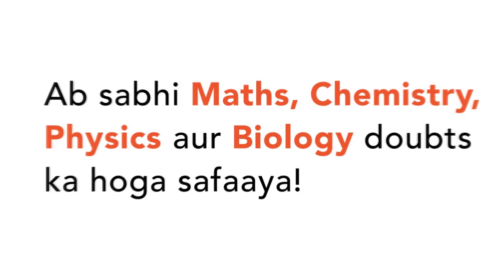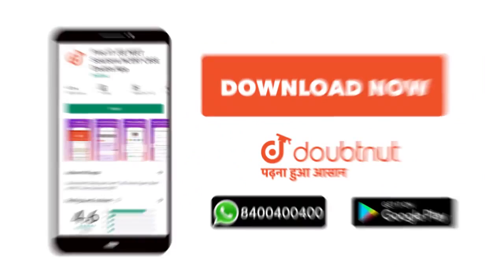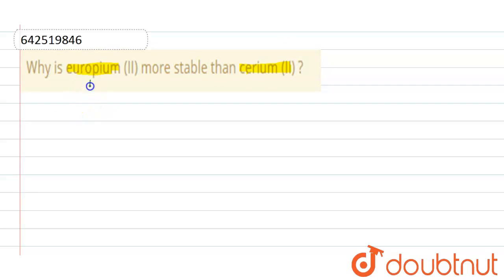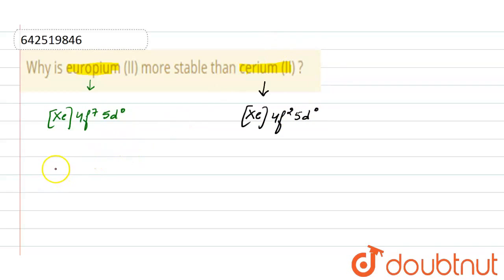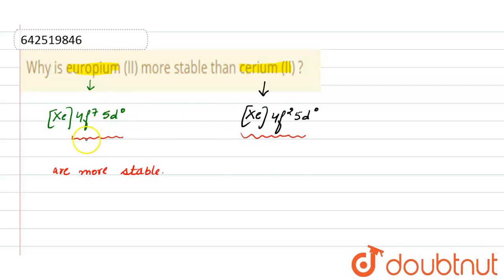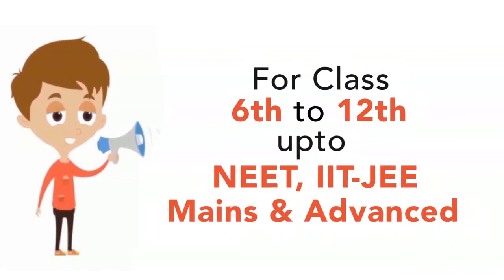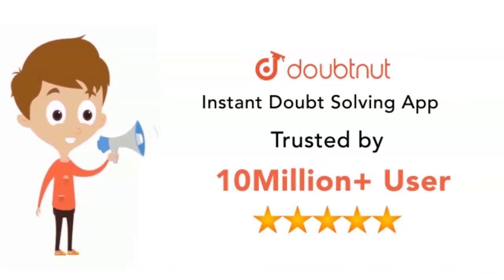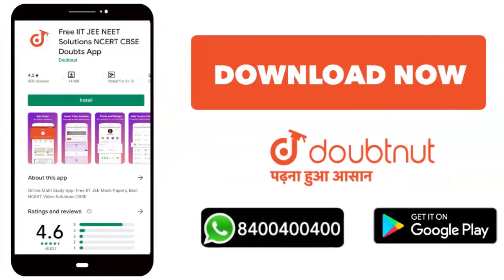Why is europium (II) more stable than cerium (II) ? | CLASS 12 | XII BOARDS | CHEMISTRY | Doubt...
Why is europium (II) more stable than cerium (II) ?
Class: 12
Subject: CHEMISTRY
Chapter: XII BOARDS
Board:CBSE

👉 Have Any Query? Ask Us.